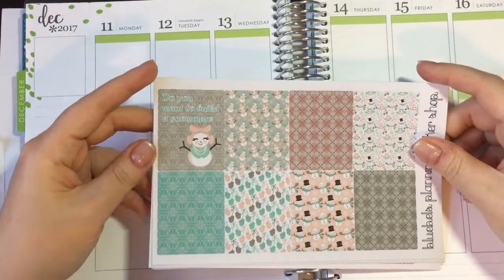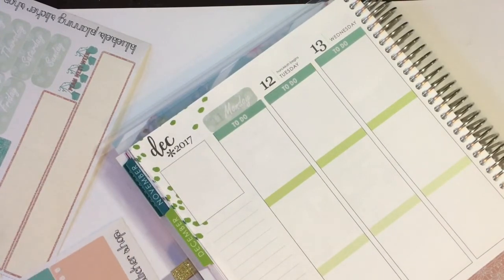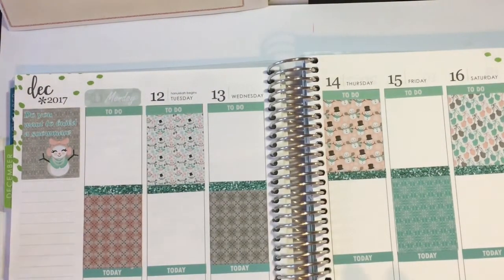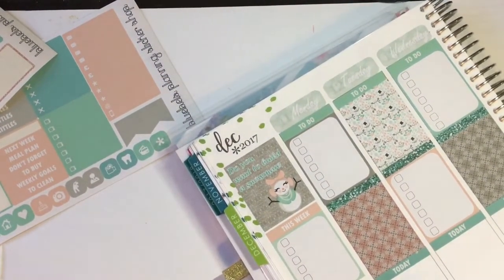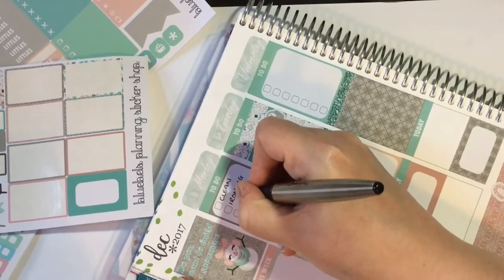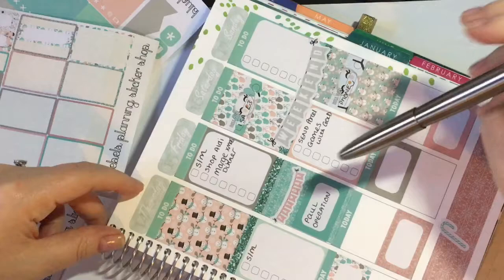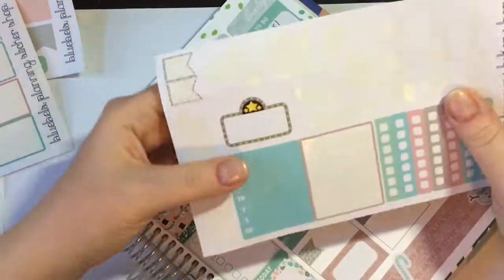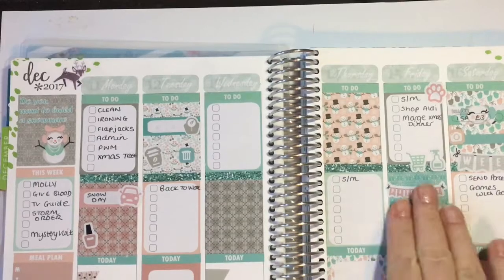Plan With Me - Bluebels Planning Sticker Shop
In this video:

Bluebels Planning Sticker Shop - Orders and enquiries via the facebook group until January when the etsy store opens

$10 Off your First Erin Condren Purchase, follow the link, when you sign up to a free account you will be emailed a unique $10 off code

Buying ANYTHING from etsy? Don't miss 2% cash back on all purchases via Quidco! It's a free, secure, well regarded reward site, withdraw money straight to your Paypal - £10 sign up bonus available

Make your own printables? Sign up to the fantastic HP Ink delivery Service (I use it!) and get a month for free!